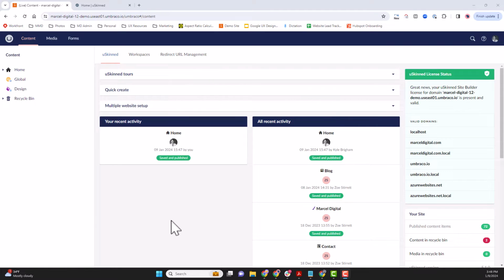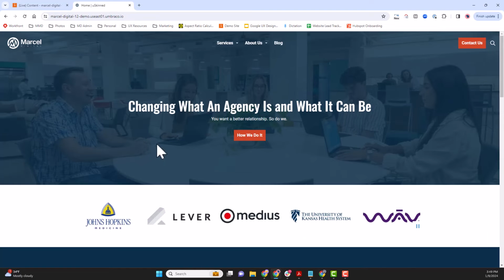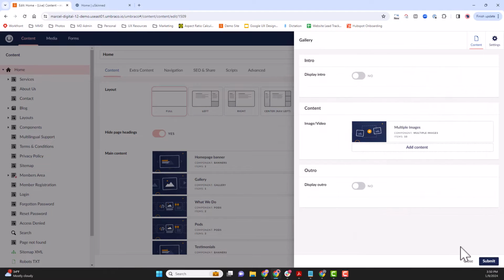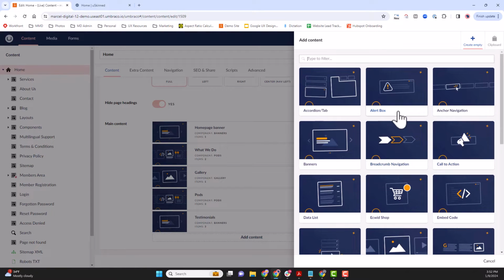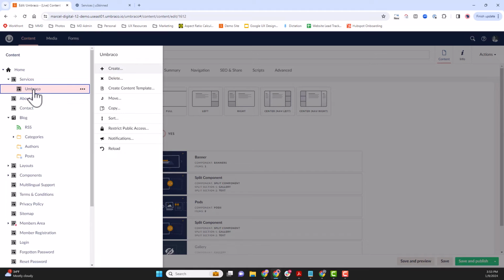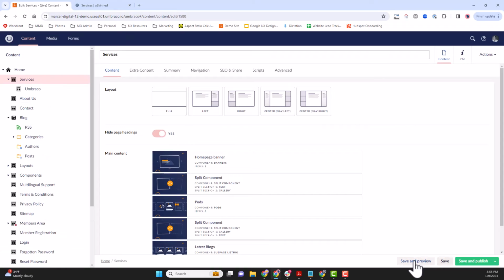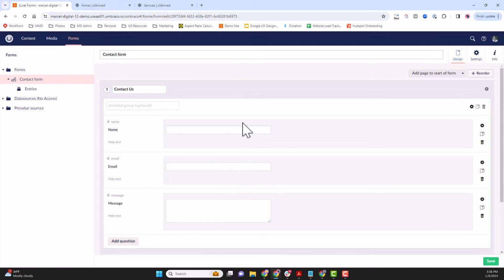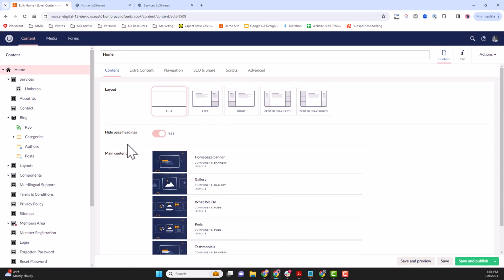Umbraco 12 Demo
Join Kyle Brigham at Marcel Digital as he walks through a hands-on demo of Umbraco 12, showcasing its robust features and user-friendly interface. From the drag-and-drop content editor to the creation of reusable components, discover Umbraco's extensive user management capabilities.

About Marcel Digital: Marcel Digital is a team of digital marketing, web development, and Google Analytics experts focused on carrying out digital strategies that drive more traffic, sales, leads, and engagement to our client’s websites from prospects and customers. Our areas of expertise include SEO, paid media, CRO, web development, and Google Analytics - all of which are used holistically and comprehensively in digital strategies for our clients.